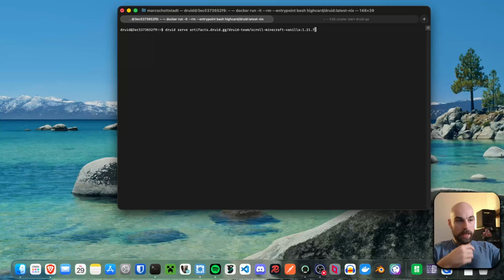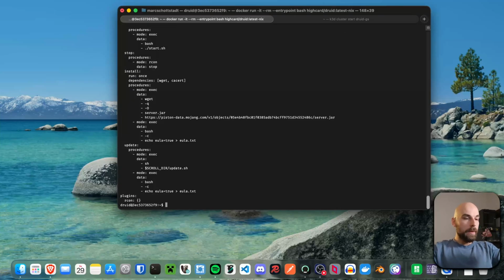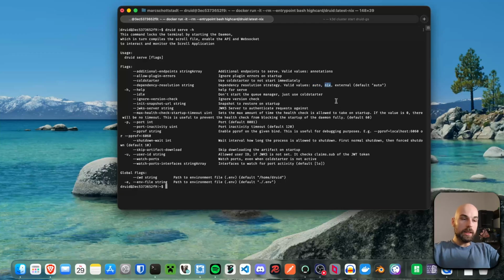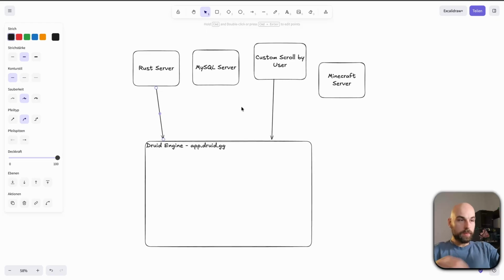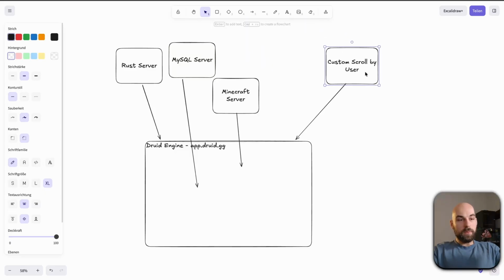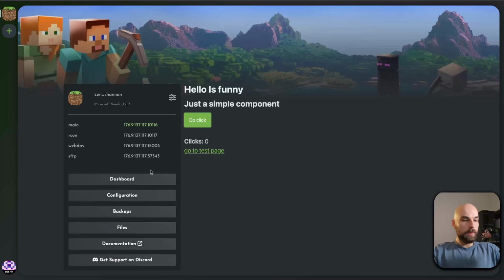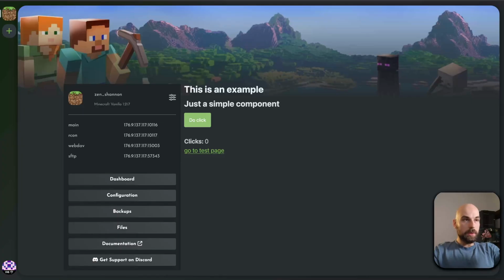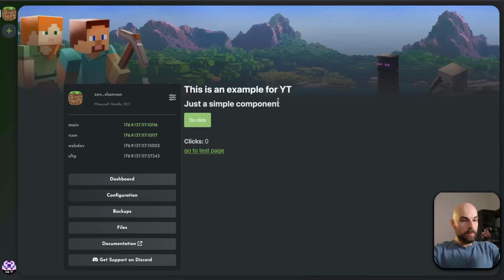Druid Devlog November 2025 - Druid UI & Nix Dependency management!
This month was quite intense when it came to development. We pushed out druid UI v2, wich is an insane update to v1. We also now support the Nix package manager, for automatic dependency management.

If you're following the development of our free gameserver hosting infrastructure, this video breaks down everything that changed, why it matters, and what’s coming next.